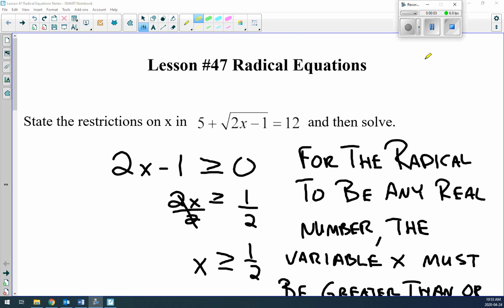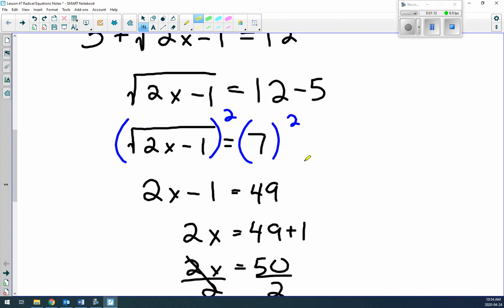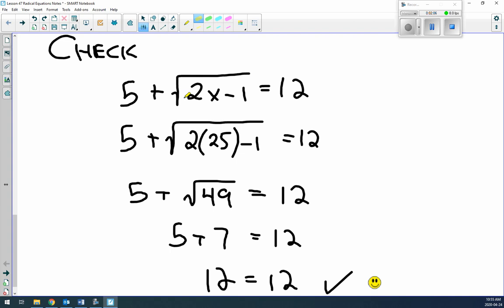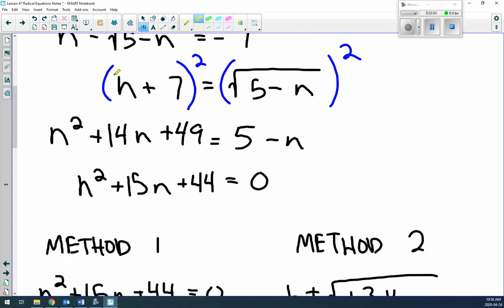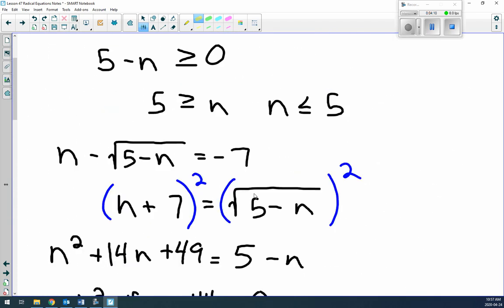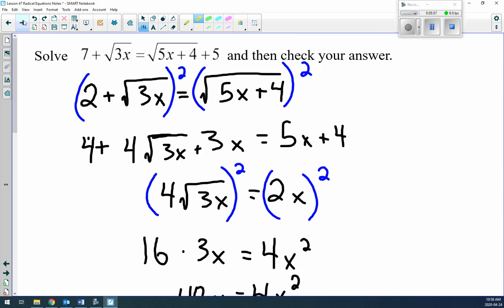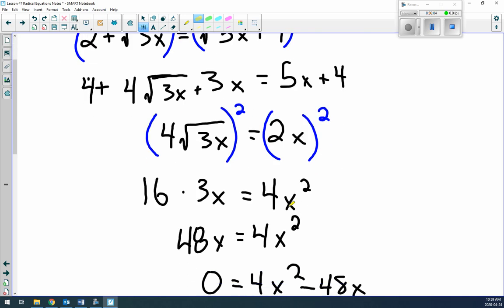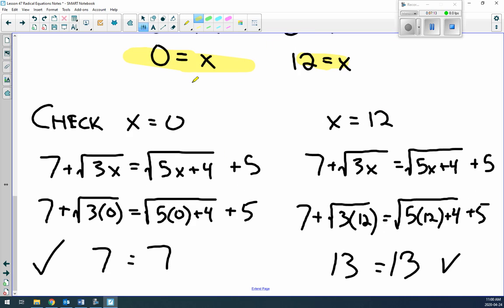Lesson 47 Radical Equations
MAP30S - Lesson 47 Radical Equations - restrictions, solving radicals, extraneous roots, quadratic formula, factoring trinomials.